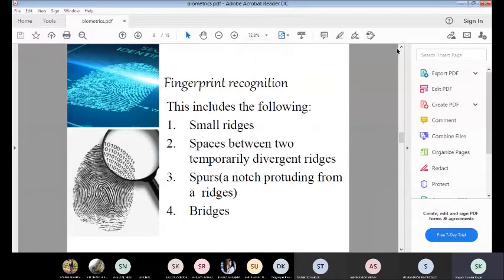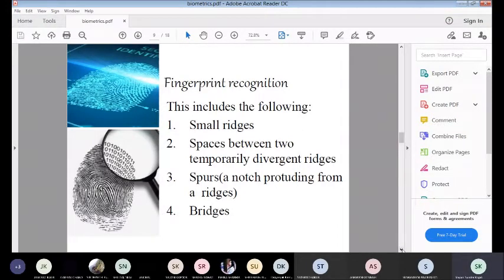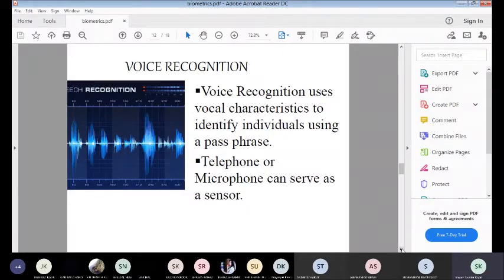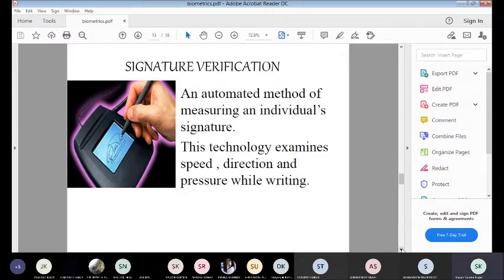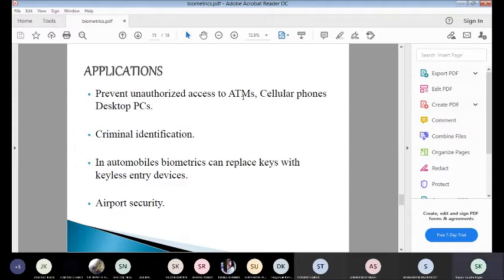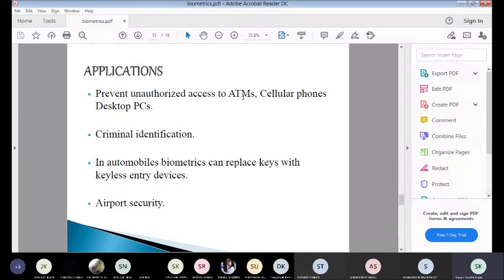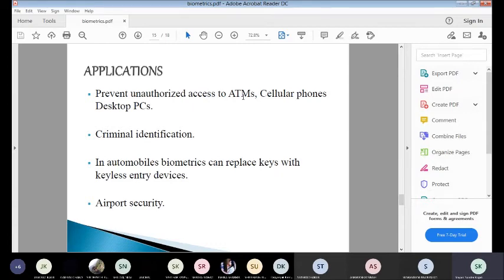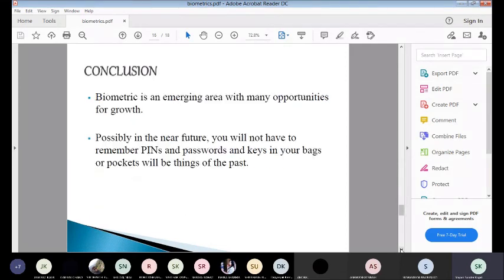Biometrics I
Prof. Shyam Kapri is working as an assistant professor in the school of management, Graphic Era Hill University, Dehradun, one of the prestigious University of Uttarakhand.  Prof. Kapri is IIM Kashipur and KNIT Sultanpur alumnus, and Google partner. He had worked on social media marketing, internet technologies, and the digital marketing domain for more than 12 years. He is a digital marketing and social media marketing strategist, consultant, and trainer. Prof. Kapri is Google Partner for Adwords and Google analytics, and also having expertise in marketing communication, business storytelling with texts, images, and videos.

Prof. Shyam Kapri is also certified from HubSpot academy in inbound marketing, content marketing, and email marketing. He is an expert in website development and especially convertible website development for lead generation. Online lead generation is one of the main objectives of the digital and social media marketing.

Inbound marketing is the need of the industry. We need to understand our prospective customers and define buyer personas to target a particular customer segment. Valuable and attractive content is created only after understanding customers.
Different social media platforms like Facebook marketing, Instagram, Twitter and LinkedIn marketing is also an area of expertiseand experience of Prof. Kapri.